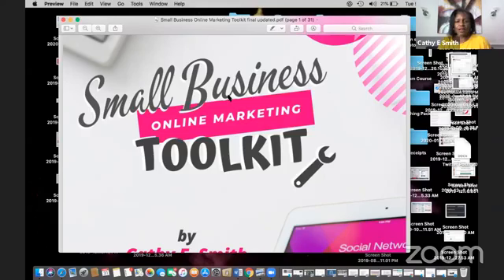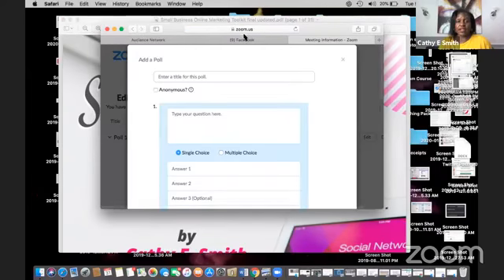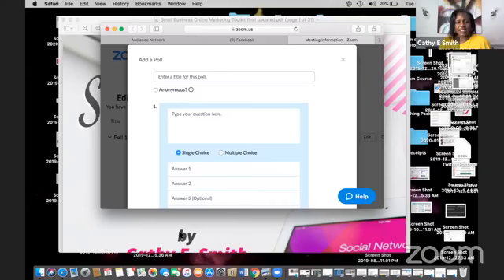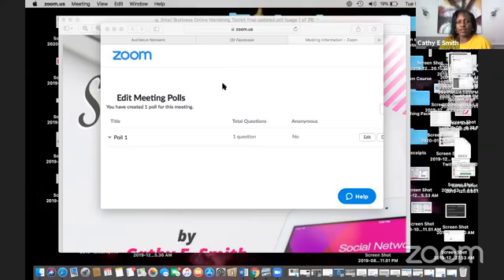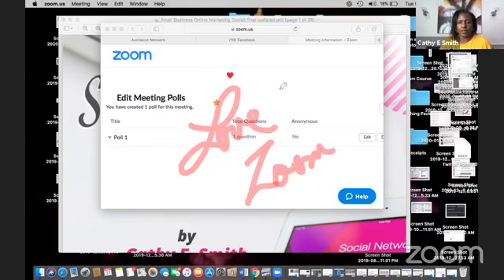3 Features to Use Zoom to Engage Your Audience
Are you using Zoom more these days? Learn about three key features to keep your audience engaged in your webinar or presentation.